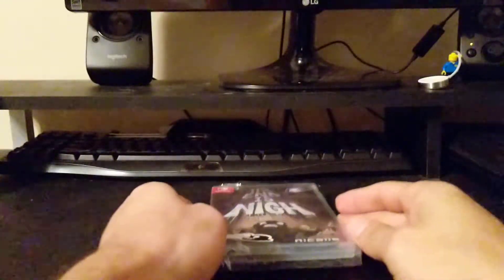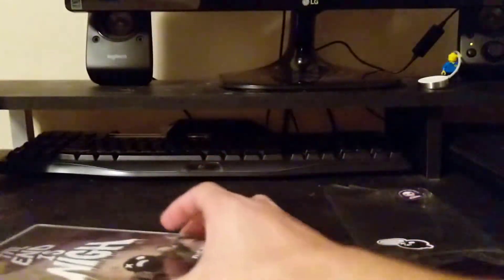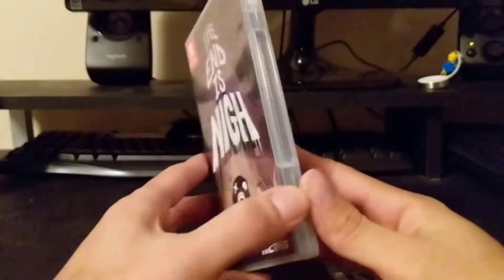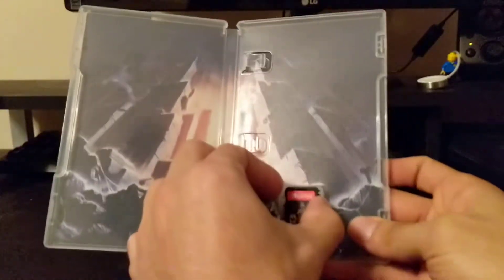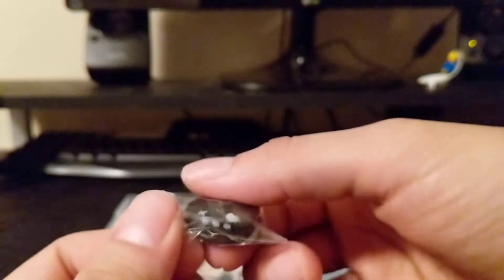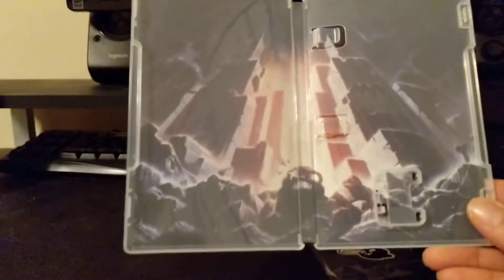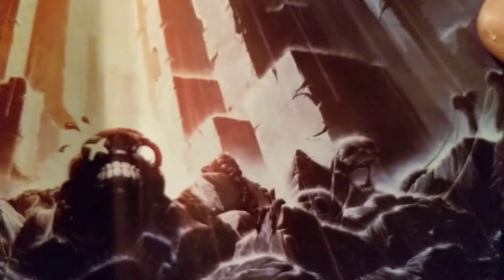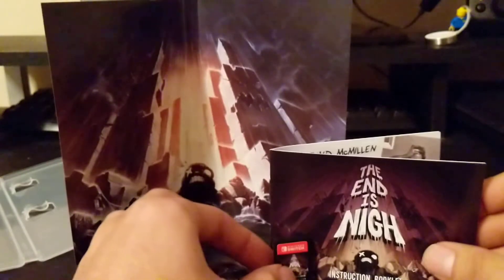The End is Nigh Switch Unboxing